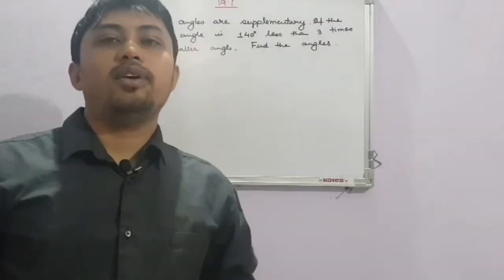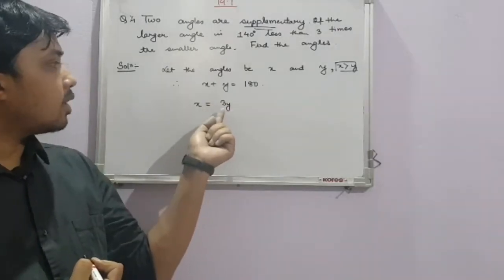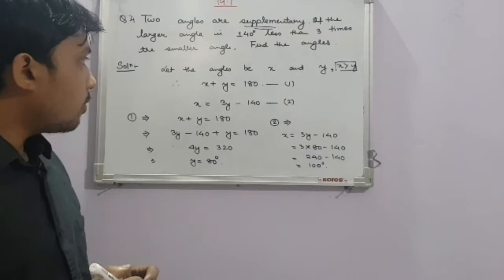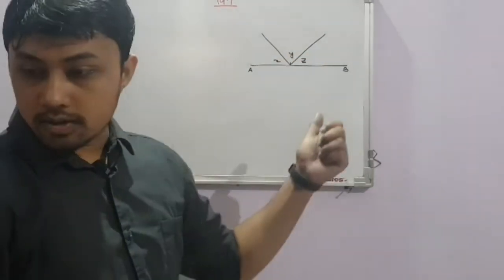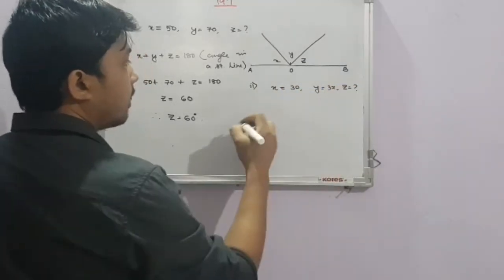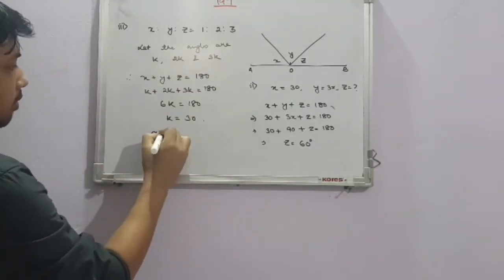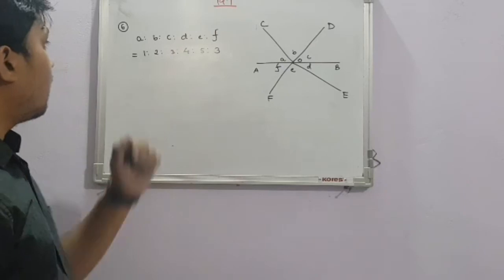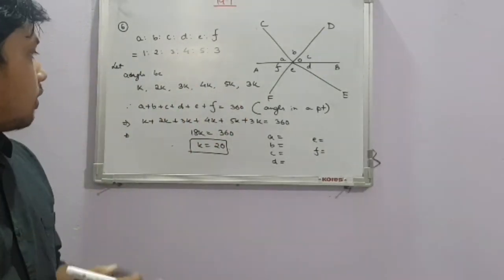Exercise 19.1 | Q4 | Q5 | Q6 | chapter 19 | class 8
Solutions to the Q4, Q5 and Q6